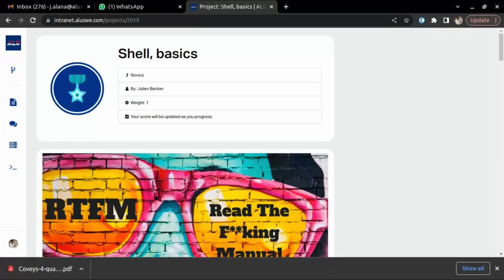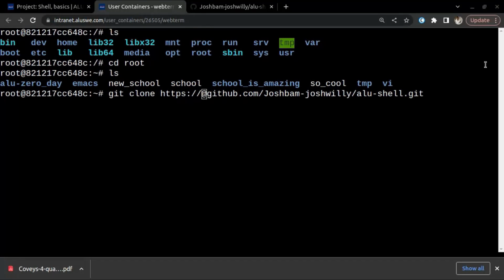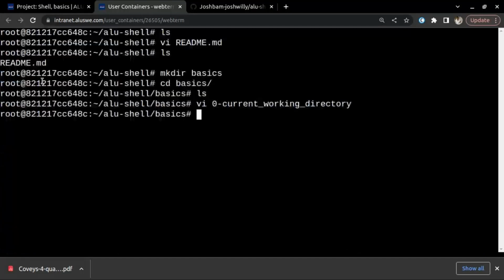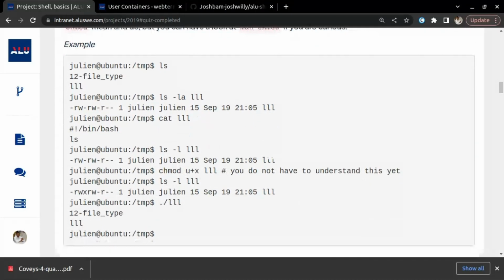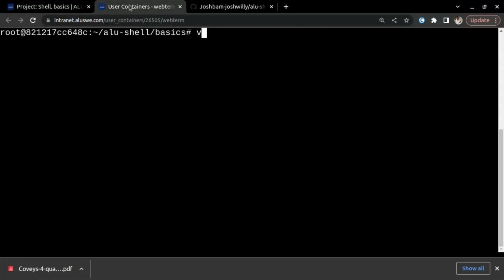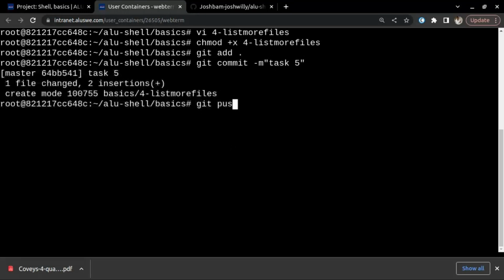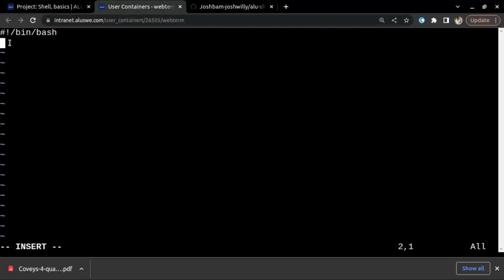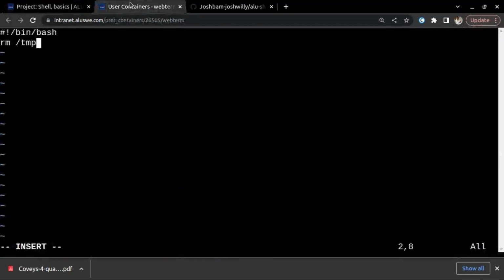Basic Shell Tasks Debugged: Part 1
Learn Shell Basics by solving the given tasks